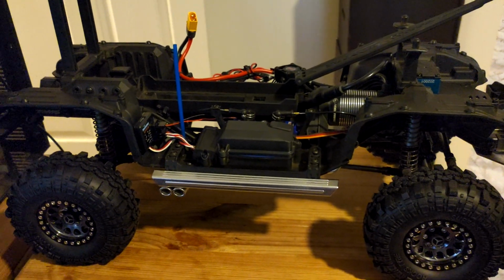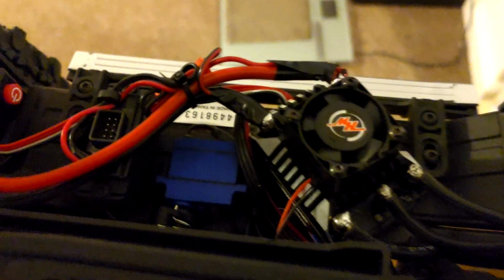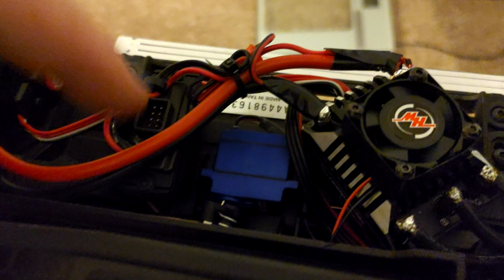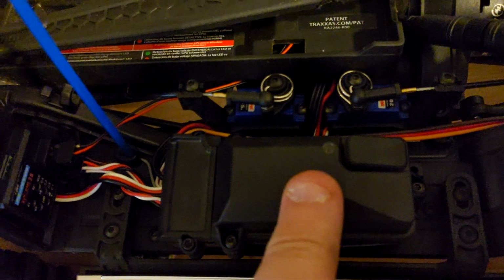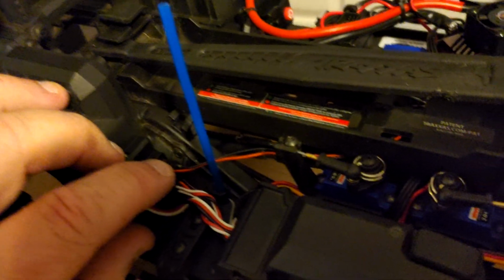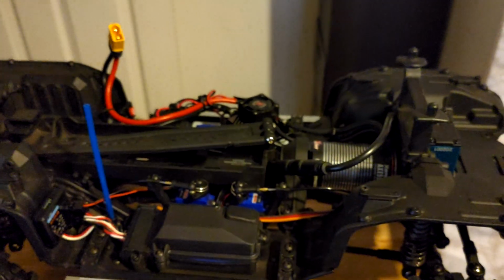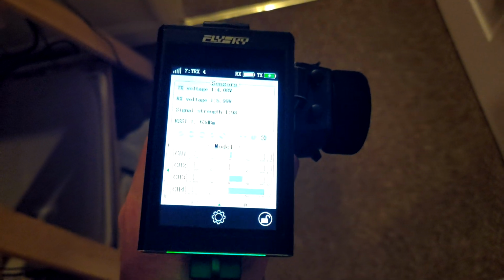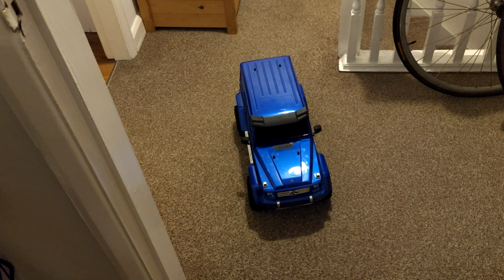Traxxas TRX-4 G500 Flysky Noble 8ch upgrade and remote light switch.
Today we are swapping out the radio gear for Flysky Noble NB4 8ch, Hobbywing AXE 3300kv system and remote light switch for the Traxxas lighting kit :)

Flysky Noble with FGr4 receiver.

4ch add on kit FS-CEV04 serial bus receiver

Remote Traxxas light switch ( 3 versions 1 for TQI gear channel, 1 for TQI Steering Channel and 1 for extra channel the one i'm using.